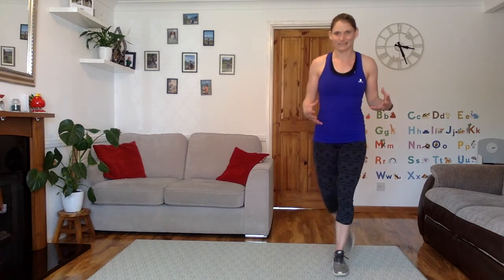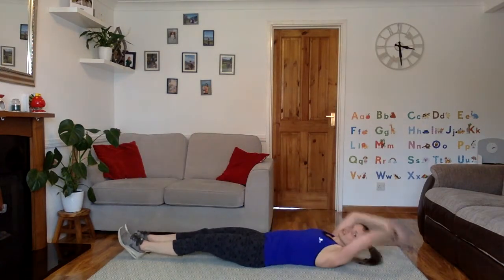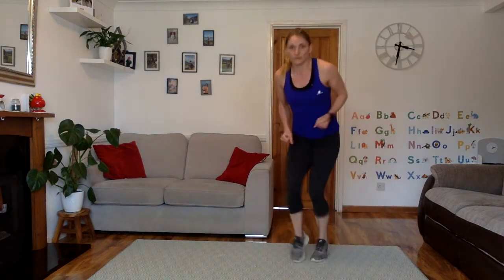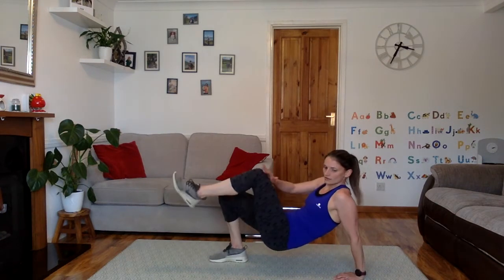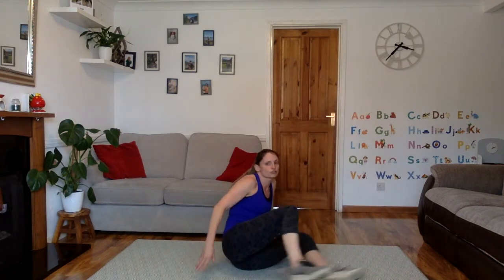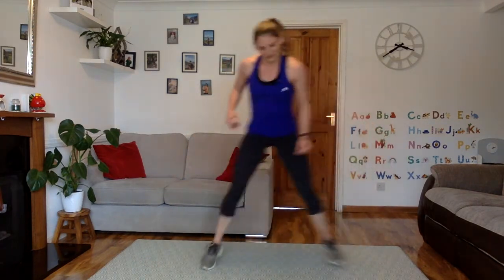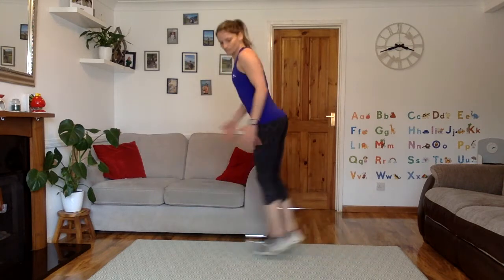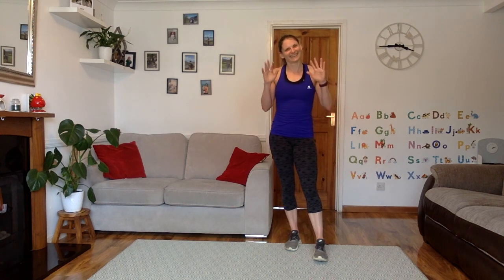20 min circuit May 7th